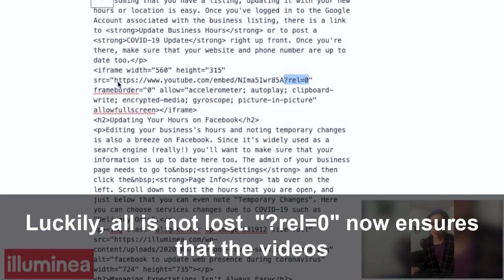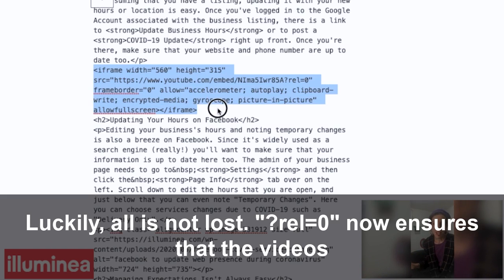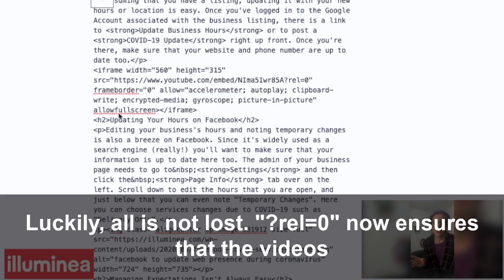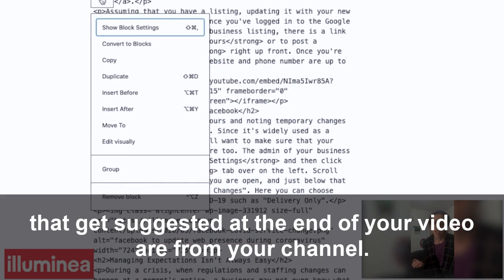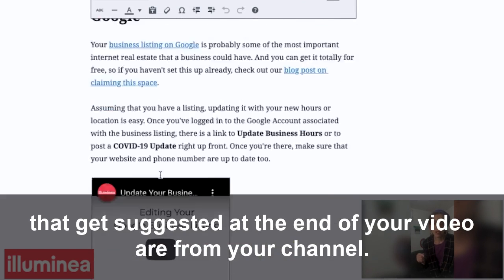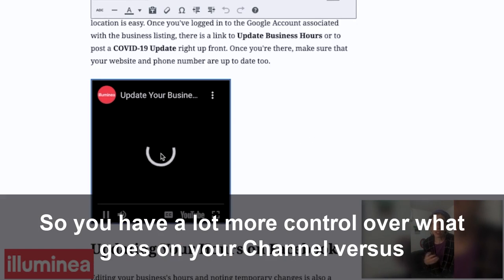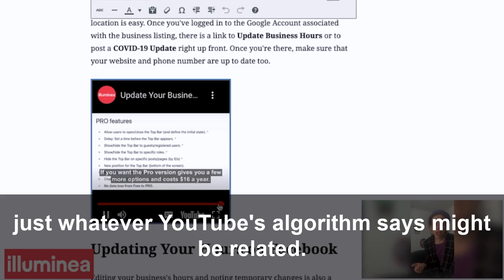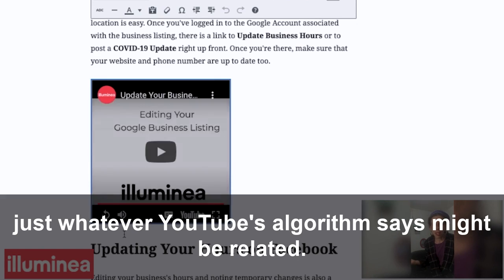How to Control Related Videos on YouTube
Year after year, one of the most popular blog posts we have is "How to remove related videos from the end of an embedded YouTube video".

Frustratingly, YouTube keeps changing this. You used to be able to disable it with a checkbox in the "share" feature or by adding "?rel=0" to the end of the video URL.

As of the time this video was produced, there is not an easy way to turn off related videos at the end of your video, but you can direct users to related videos from your channel only by adding "?rel=0" or you can use the Embed Plus for YouTube plugin on WordPress.